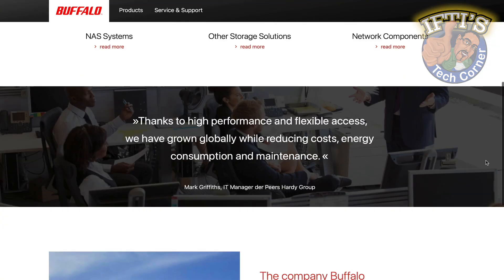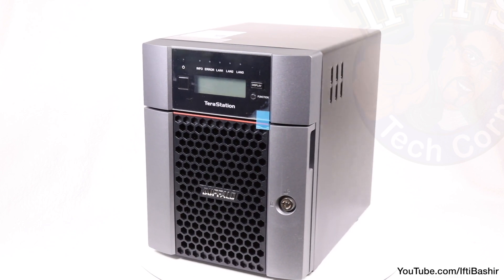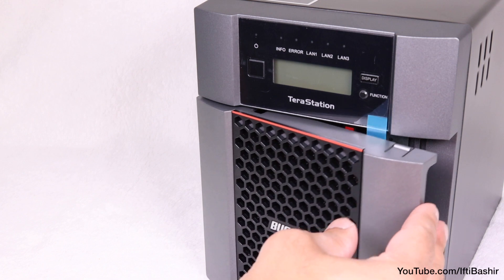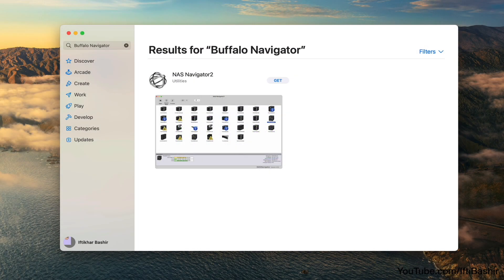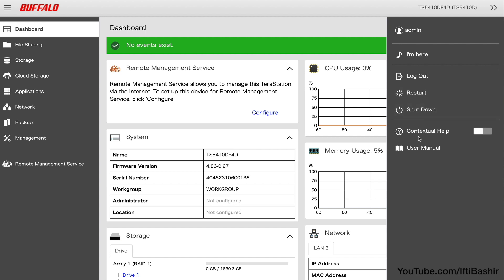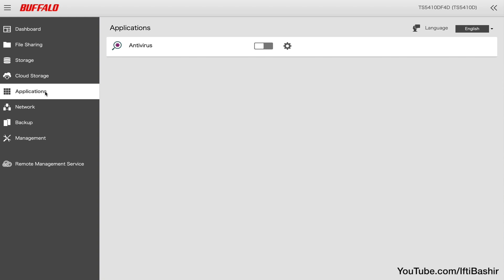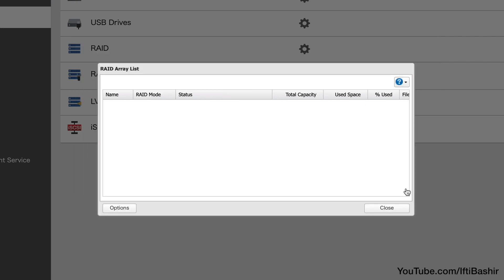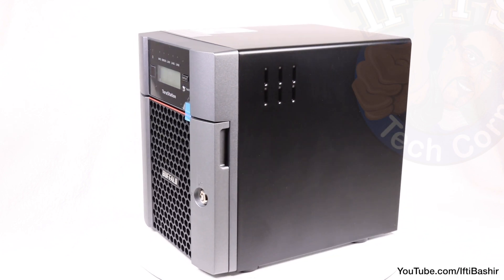Buffalo TeraStation 5410 Network Storage NAS with 10 GbE : REVIEW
The Buffalo TeraStation 5410 allows users the ability to transition to the 10GbE platform without making a large investment in hardware or needing an IT genius to set up and run the new platform, providing an all-in-one data solution for SMBs!